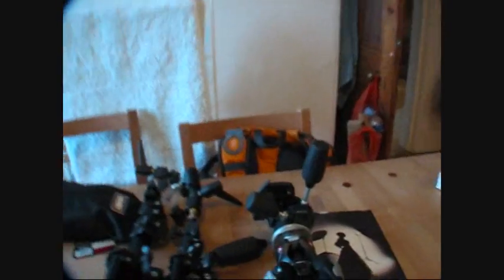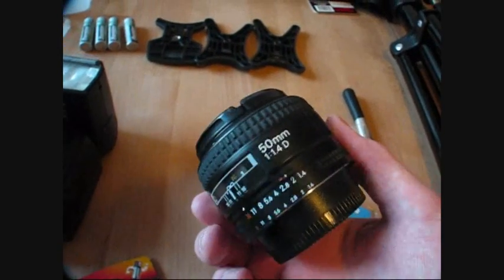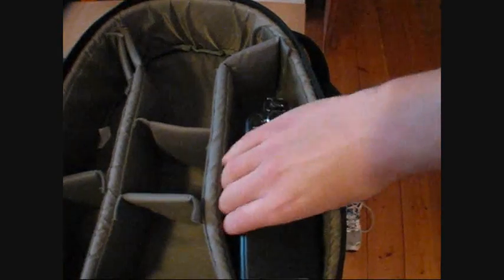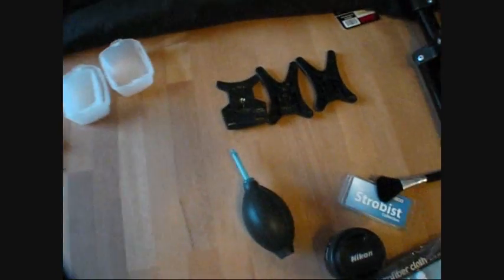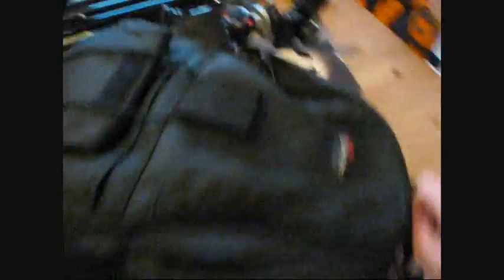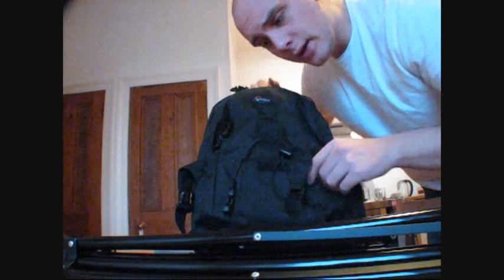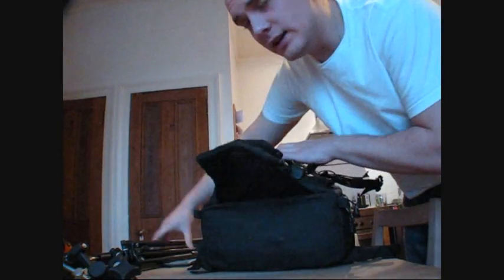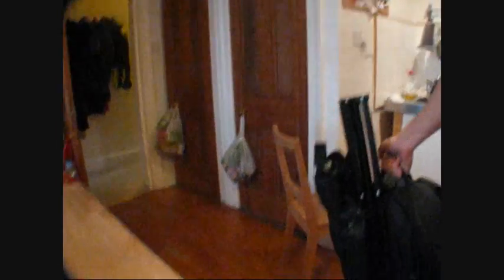Preparations and camera bag packing for location photoshoot (by Dom Bower)